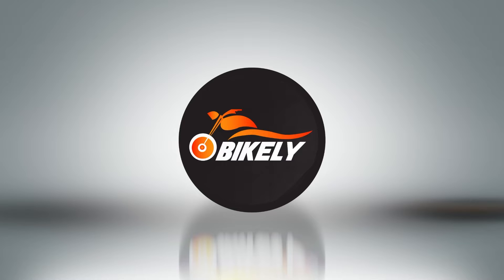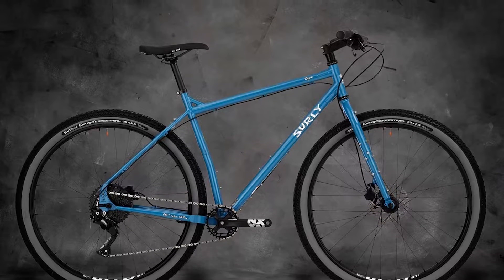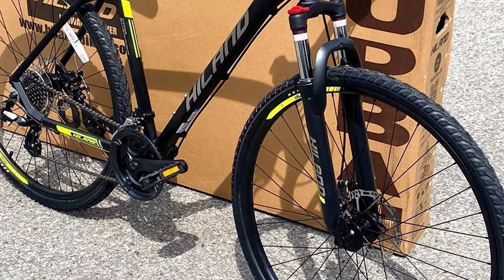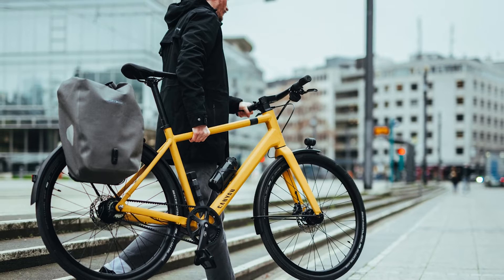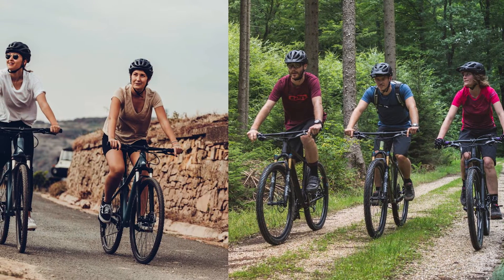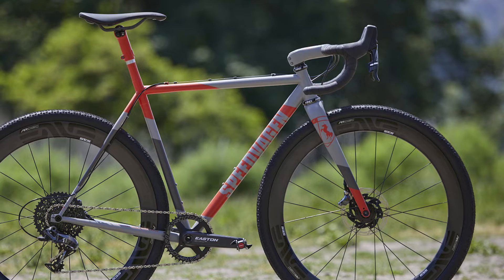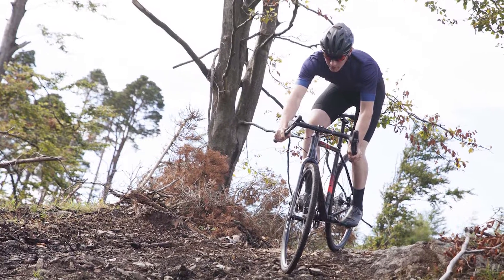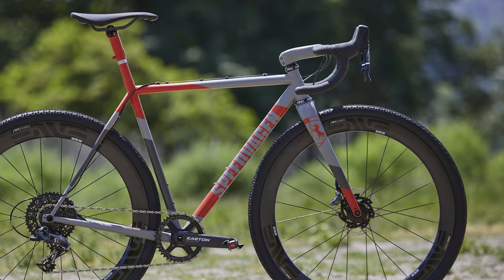Cyclocross Vs. Hybrid Bikes: Which one Should You Buy?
It's safe to say that bikes have come a long way since the early 1800s. It's not just the technology but the specializations in design for different uses. Therein lies the benefits of getting a steed to match the way you ride and its particular challenges.

You may think that the differences between the types are subtle until you take it on the road. You'll find tweaks in the design and components that optimize the biker's experience.

In this video let's explore the similarities and dissimilarities between these two popular models, beginning with a discussion of what you should look for in a ride.